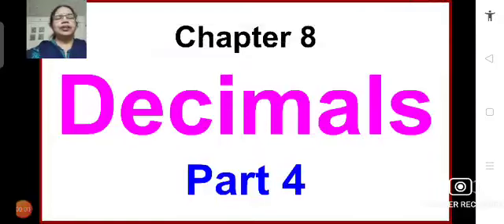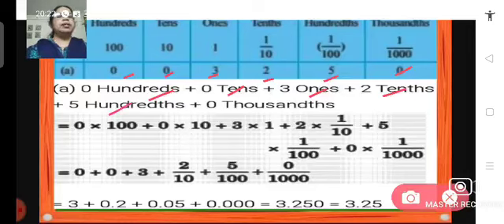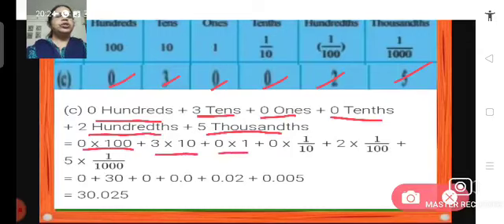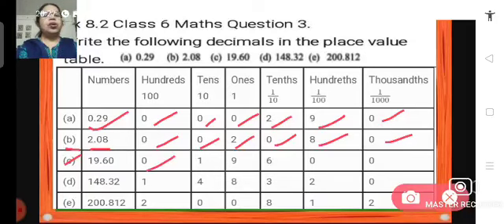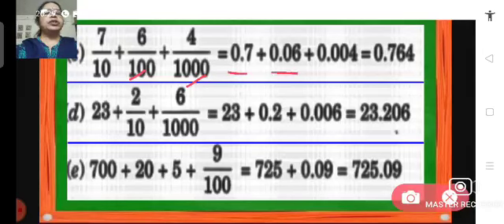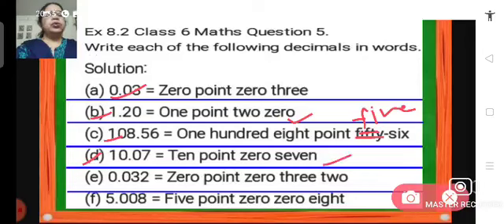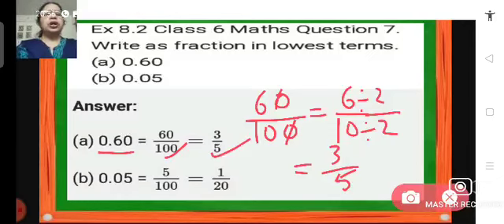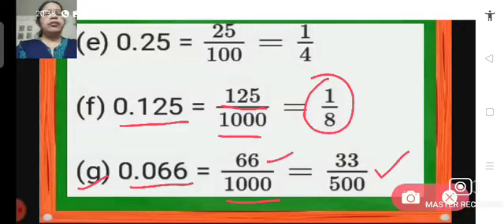Class 6 Maths Chapter No 8 Decimals Part 4